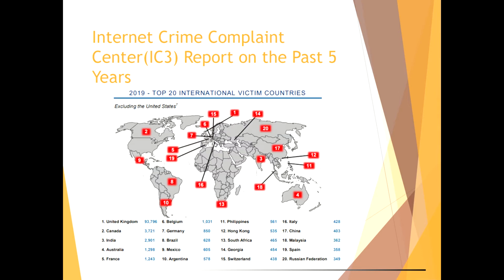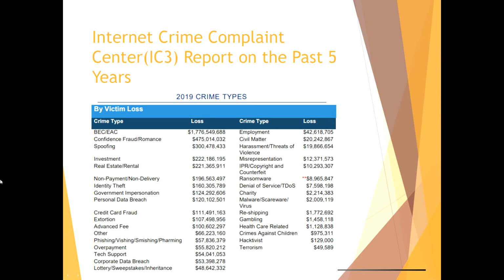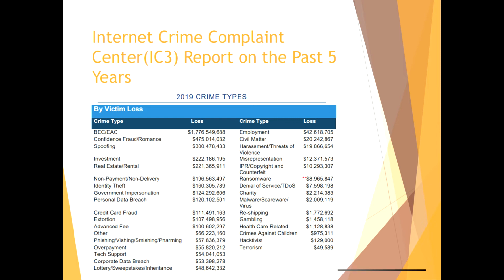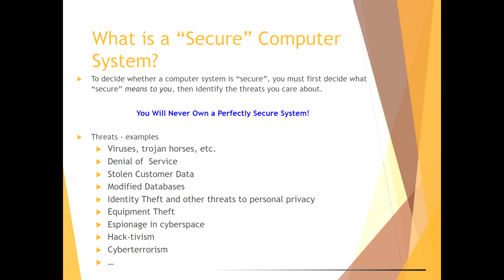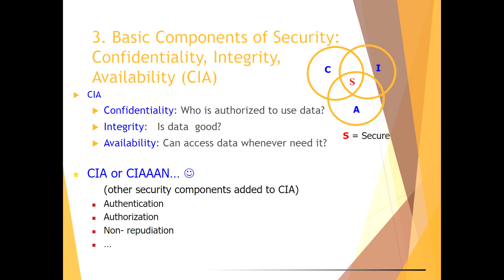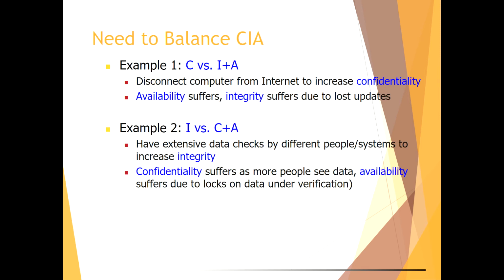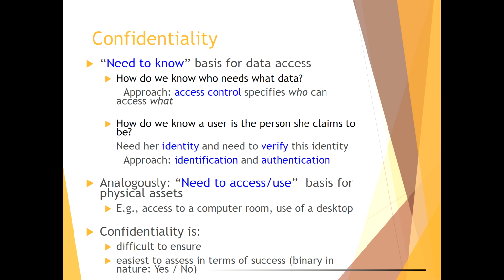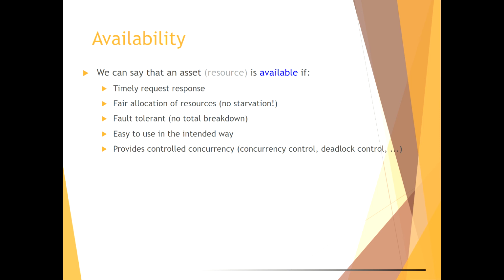Intro to computer Security Part 1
Intro to computer Security